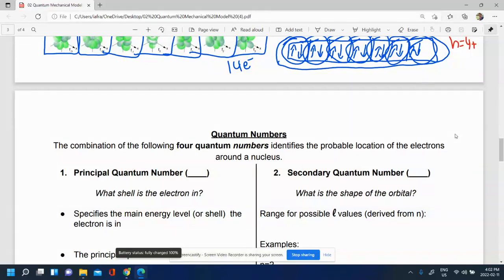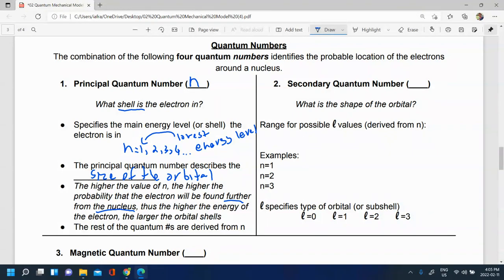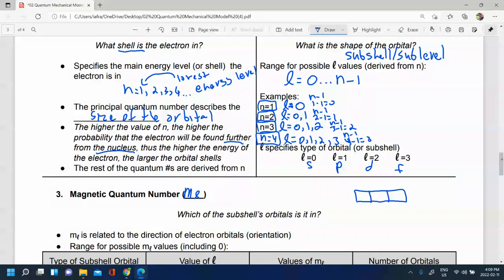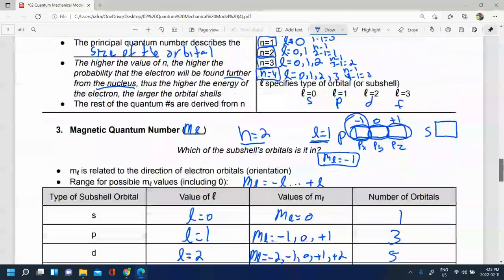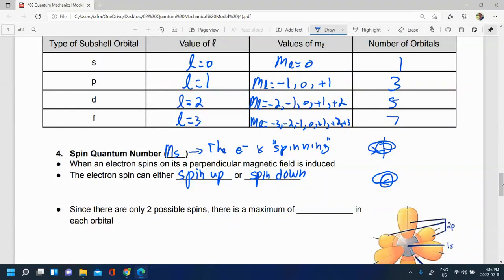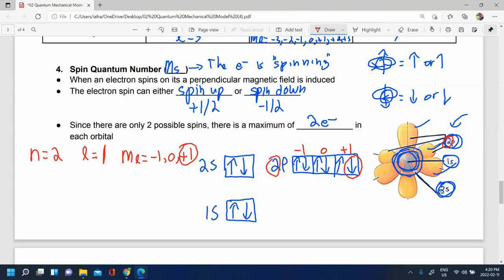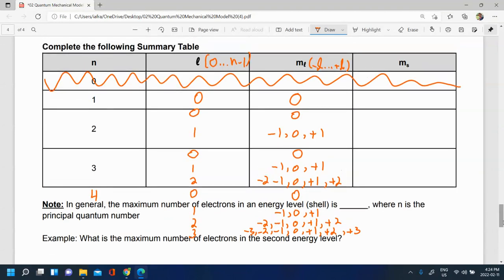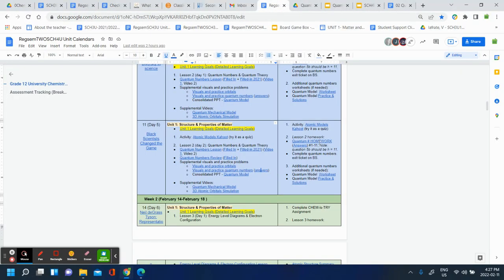Quantum Numbers Part 2